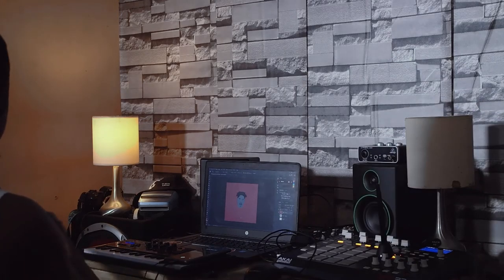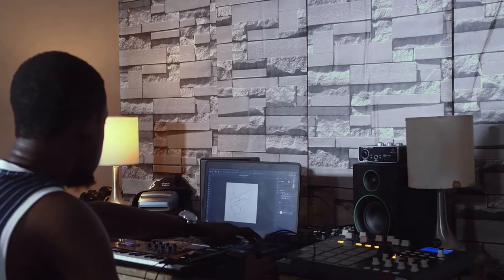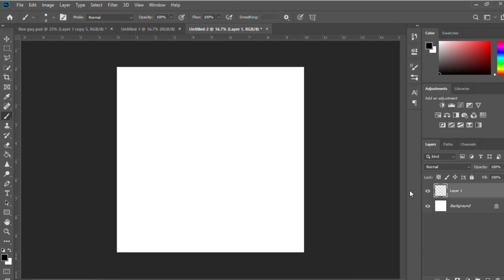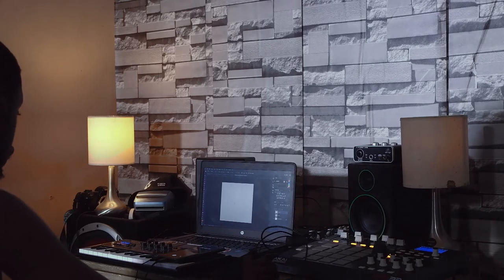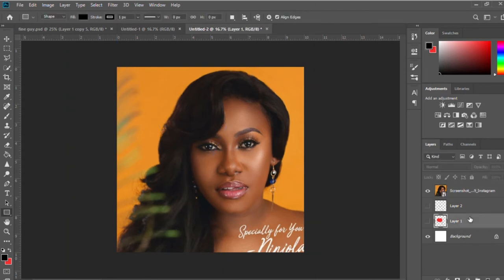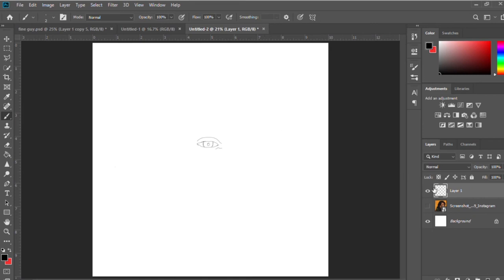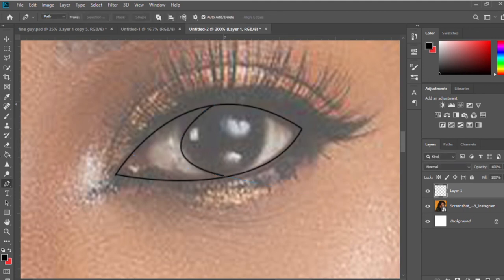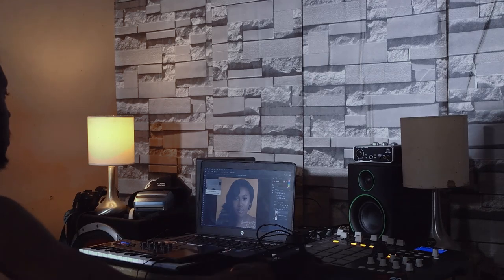How to draw 2D characters in Adobe Photoshop (Using Huion Tablet)